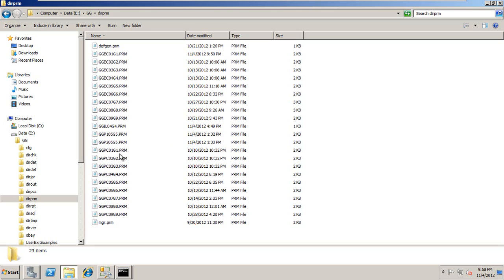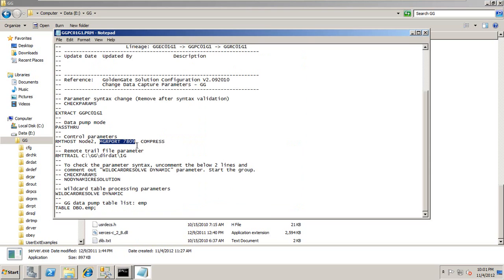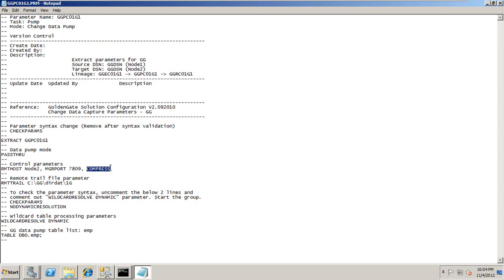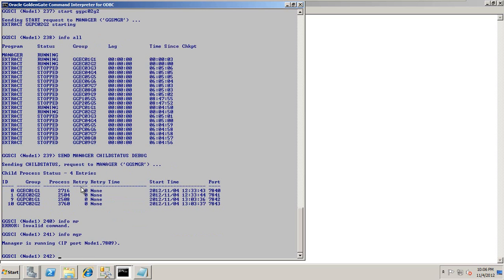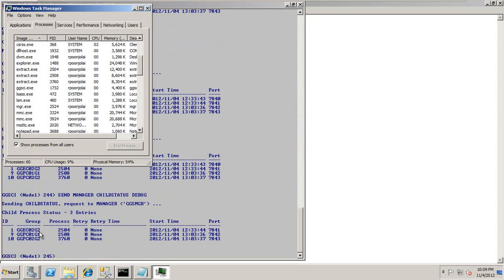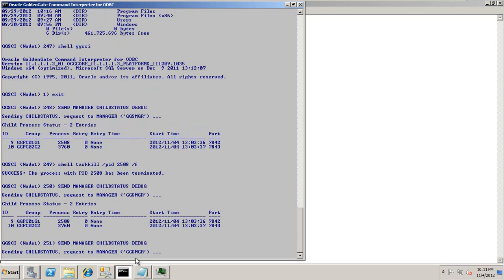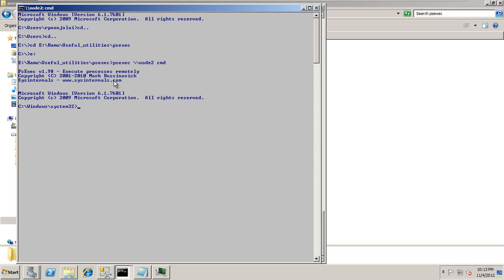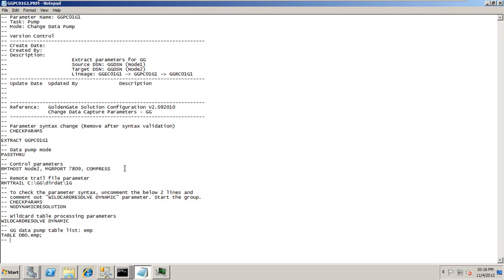Oracle GoldenGate - Part 9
In this video, you will learn about PUMP parameters.